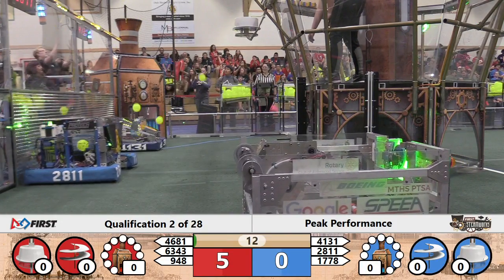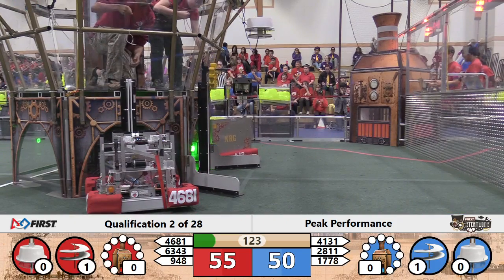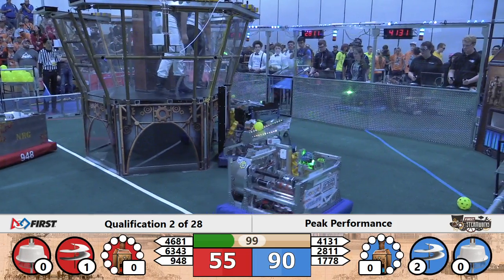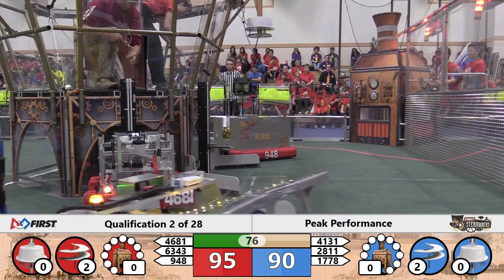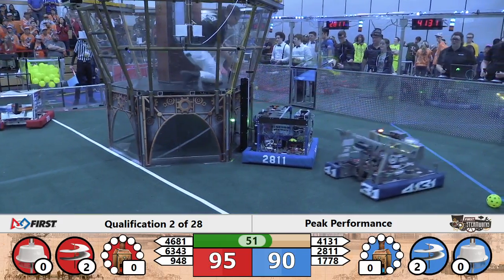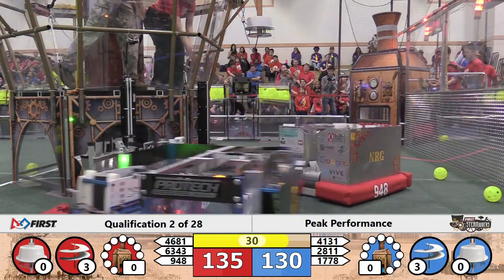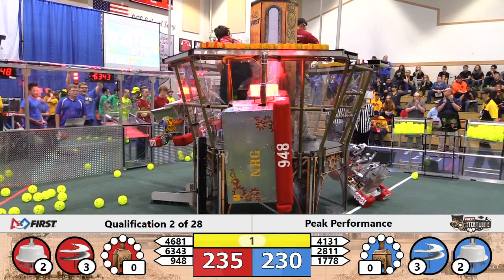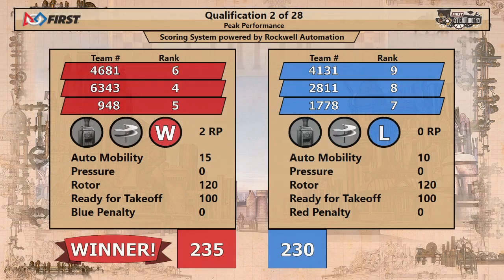2017 PNW FRC Peak Performance - Qualification Match 2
2017 PNW FRC Peak Performance offseason

Follow the PNW District social media accounts for updates throughout the

season!